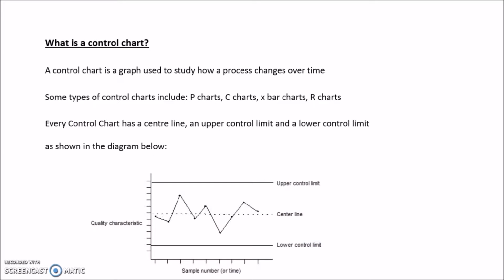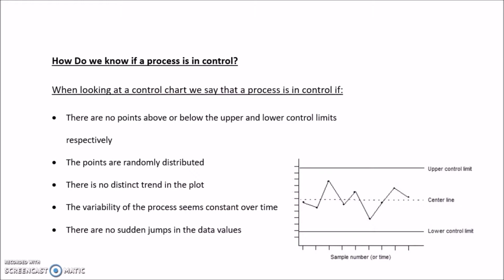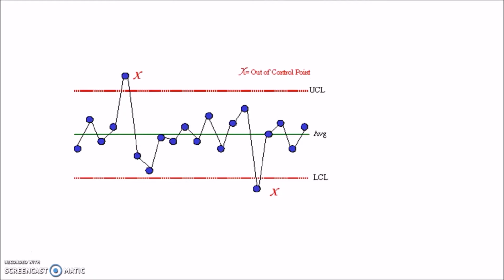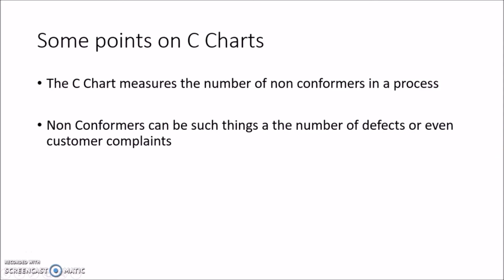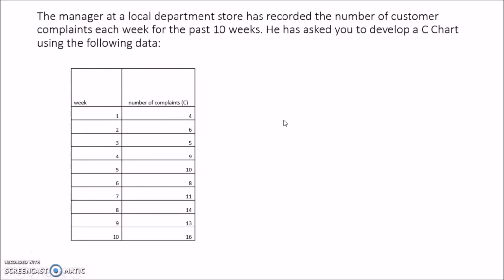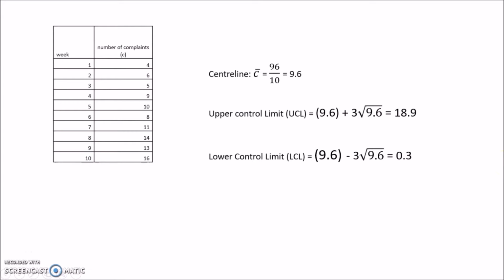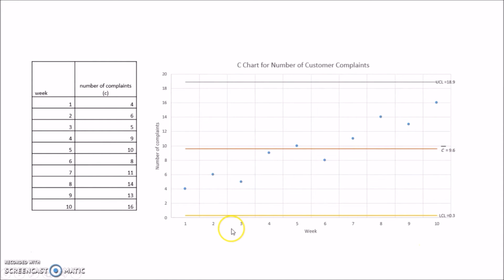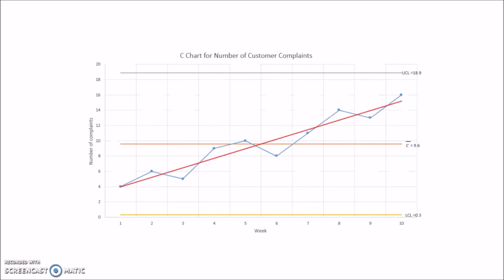Basic overview of control charts and an example of creating a C Chart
In this video, I present a basic overview of control charts and complete an example of creating a C Chart from raw data